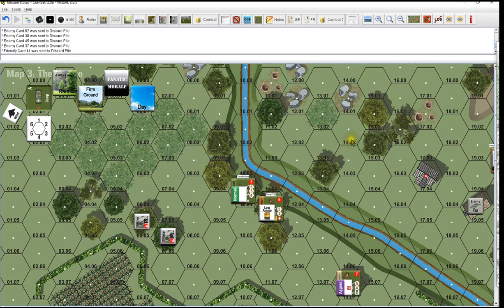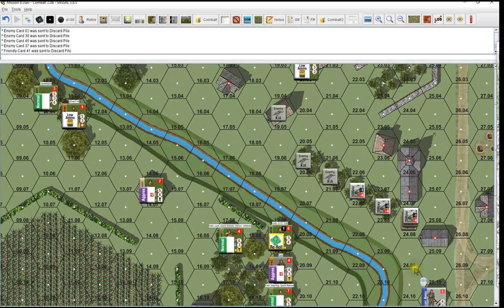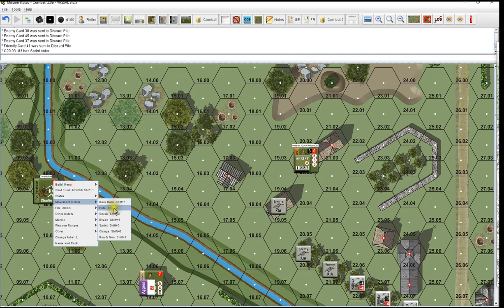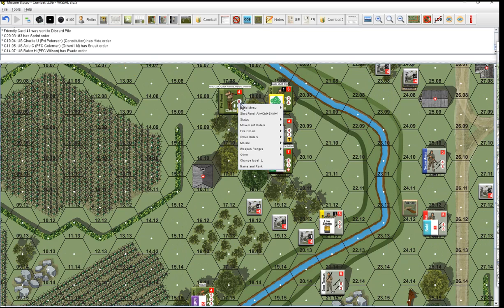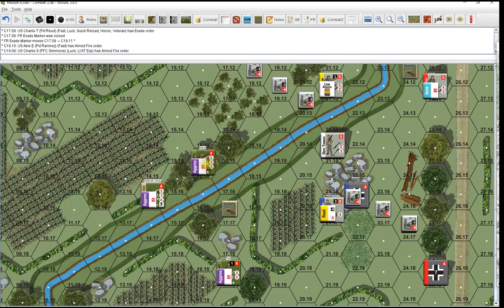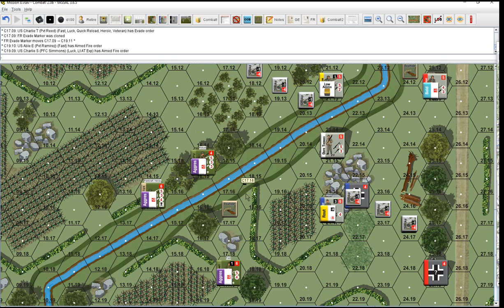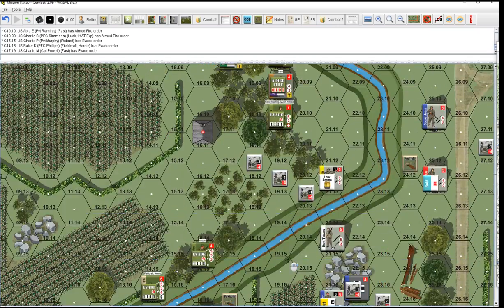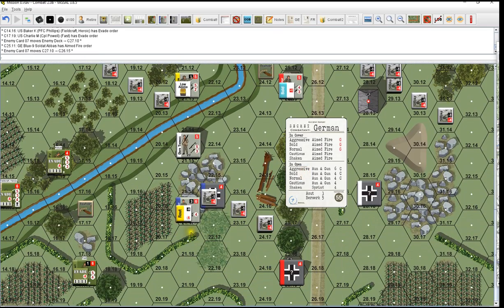Combat!2 3 3 45 Attack Part 6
They are faltering!